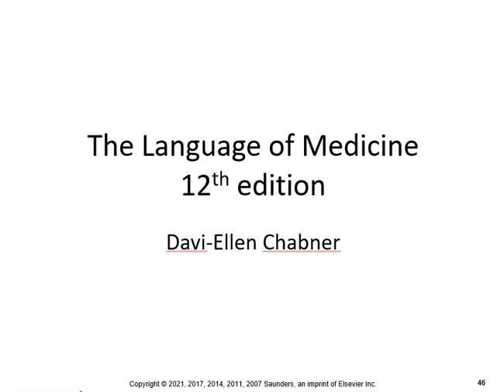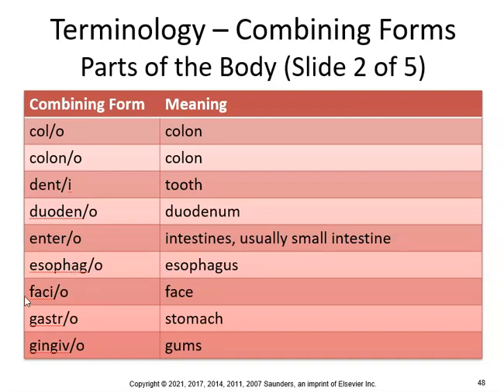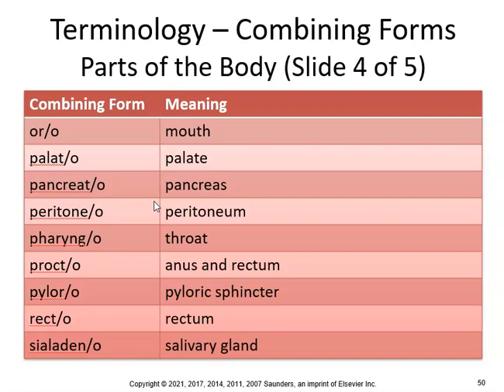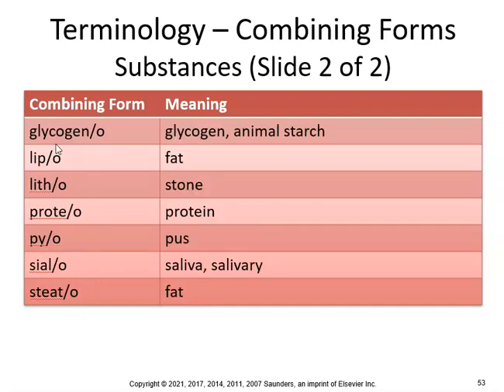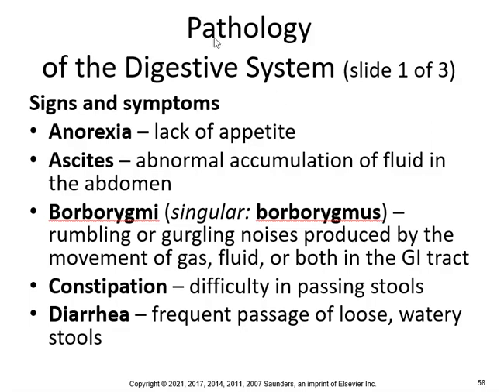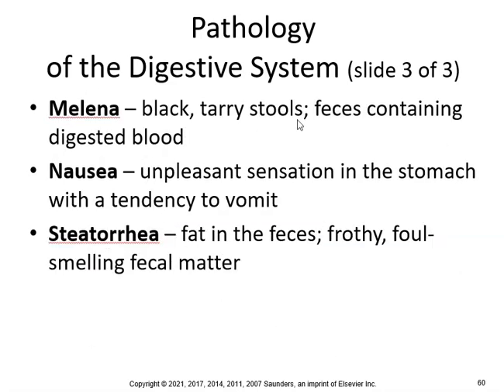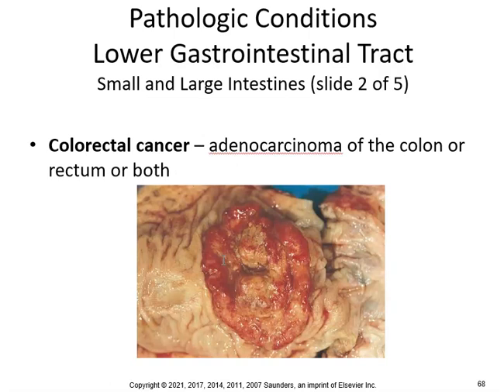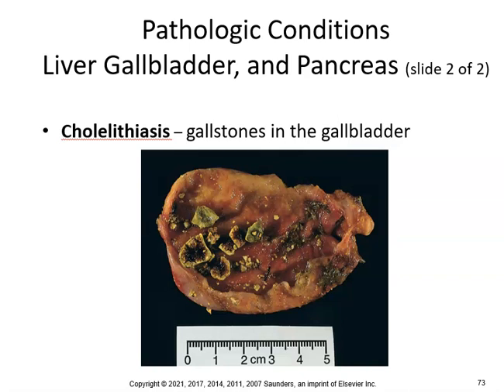The Language of Medicine: Chapter 6 Digestive System P2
This lecture will continue with the Digestive System terminology and discuss some diseases associated with the GI system.